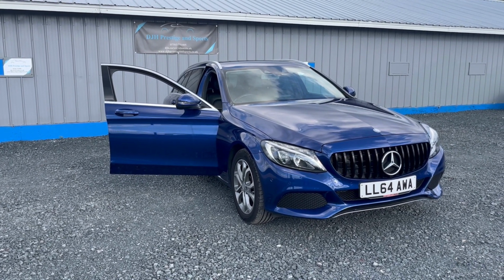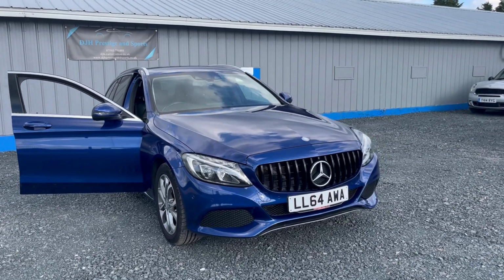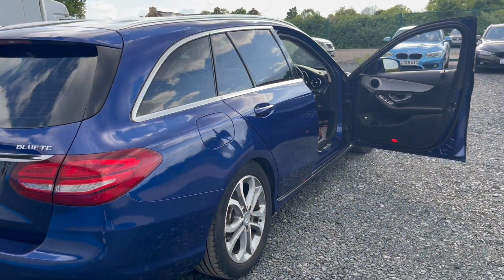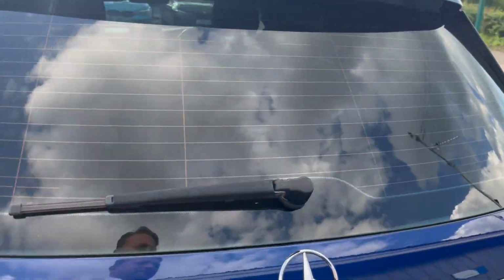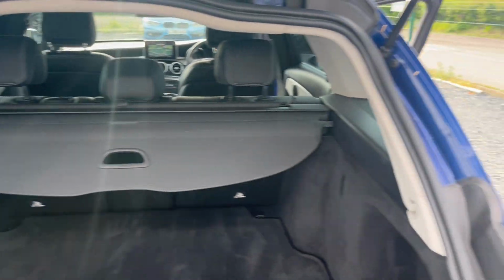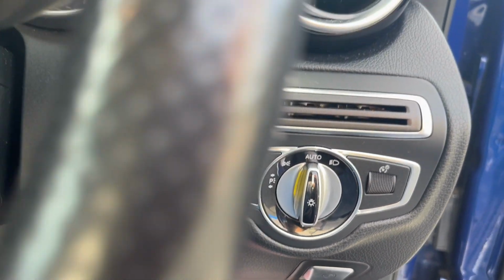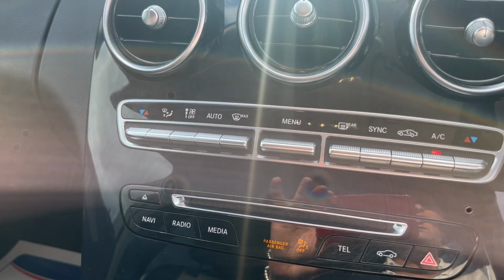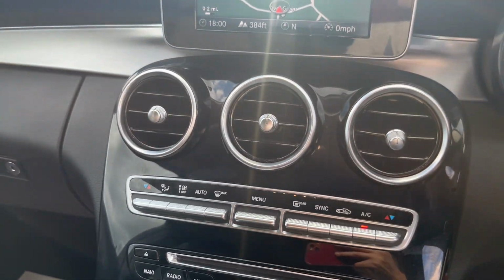Mercedes-Benz C Class 2.1 C220 BlueTEC Sport G-Tronic+ Euro 6 (s/s) 5dr 2014 (64) 119,980 miles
Please view for Price and Pictures ALL WEATHER INDOOR SHOWROOM VIEWING, Drive Away Today. This car looks and drives SUPERB. Factory SATELLITE Navigation, Reverse CAMERA with Park Distance Control, Full LEATHER Seats, HEATED Seats, BLUETOOTH Connectivity, CLIMATE Control AIR Conditioning, Upgraded AMG Grille, ALLOY Wheels, Front and Rear Park Distance Control, Remote Central Locking, Electric Windows, Electric Mirrors, 2 KEYS, Full Service History, MOT 05/2025, FULL HPI CLEAR CERTIFICATE, Any inspection welcome, CAN BE VIEWED INSIDE so can be fully inspected in any weather. Open 7 days. We offer full dealer facilities including Finance, Part Exchange and Extended Warranty. Please call for viewing 9am to 6pm (we may be able to accommodate other times) Located in Sutton Coldfield Near Birmingham, Easy to Find. We work on Very HIGH & FAST turnover, so our cars are PRICED LOW, DEBIT, CREDIT CARDS ACCEPTED, READY TO DRIVE AWAY TODAY. Try us first. APR From 11.9% Subject to underwriting. We do work with most third party finance company’s and are fully approved with ZUTO, CAR FINANCE 24/7, FIRST RESPONSE, QUICK CAR FINANCE ETC….We can arrange 5 day drive away insurance subject to status. Post Code B76 9QN. Please call to check this vehicle is still available and to arrange a viewing.